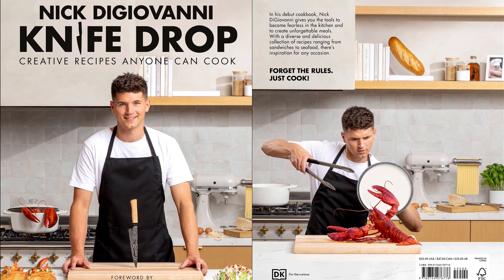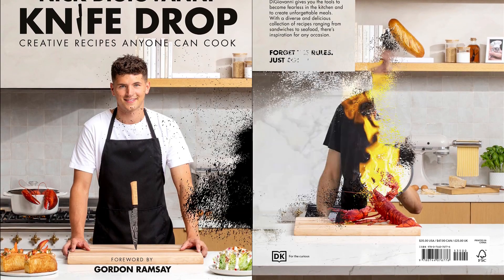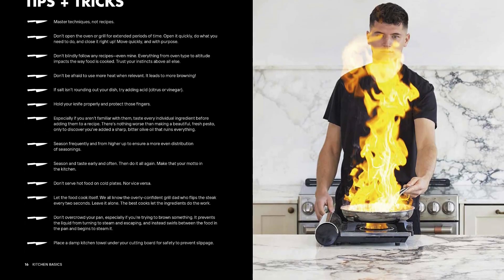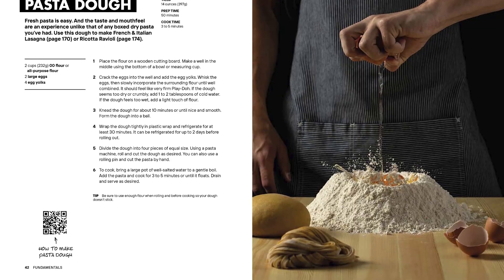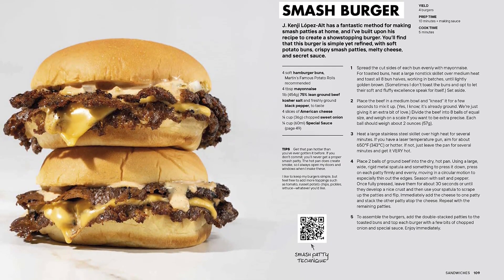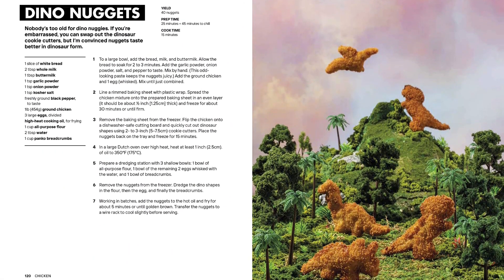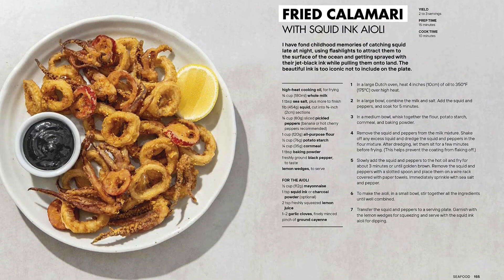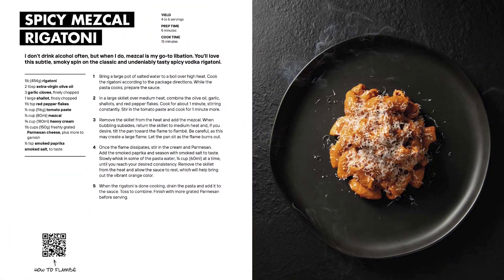Knife Drop: Creative Recipes Anyone Can Cook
New York Times Bestseller

Forget the rules. Just cook!

Home-cooked food doesn’t have to be over-the-top, fussy, or time-intensive to be absolutely amazing. In his debut cookbook, Nick DiGiovanni gives you the tools to become fearless in the kitchen and to create delicious meals.

Building on a foundation of staple recipes such as basic pasta dough and homemade butter, Nick shares a mouthwatering selection of his favorite recipes. Feast on New England favorites like Browned Butter Lobster Rolls and Garlic Butter Steak Tips, enjoy decadent pasta dishes like Smoky Mezcal Rigatoni and Sungold Spaghetti, and recreate fan favorites like his Viral Pasta Chips and Dino Nuggets. And of course, Nick had to include some “collab” recipes from his famous friends like Andrew Zimmern, Robert Irvine, Joanne Chang, Lynja, and more.

Knife Drop also includes Nick’s expert advice on equipment, ingredients, and techniques, so home cooks of any ability level can pick up some new skills. Explore a library of QR codes linking to video tutorials showcasing key cooking techniques, from holding a chef’s knife and making a piping bag to pronouncing “gnocchi” the correct way.